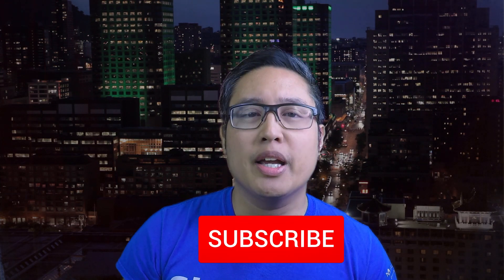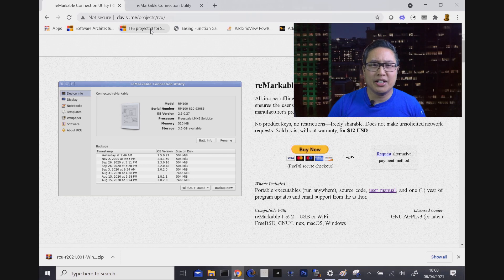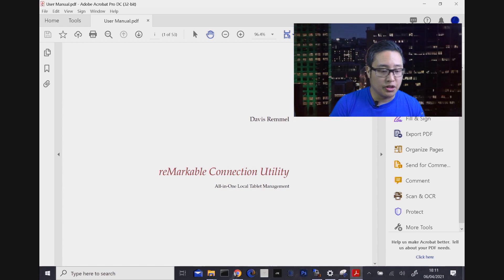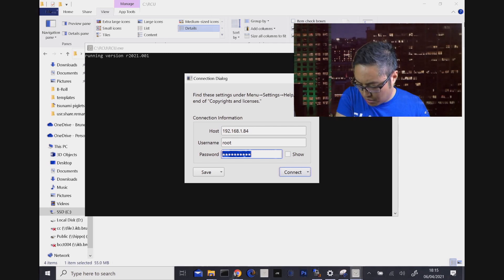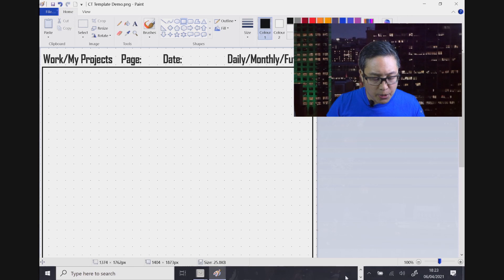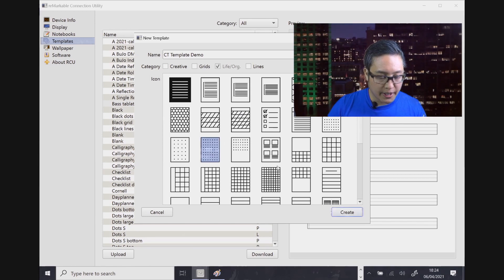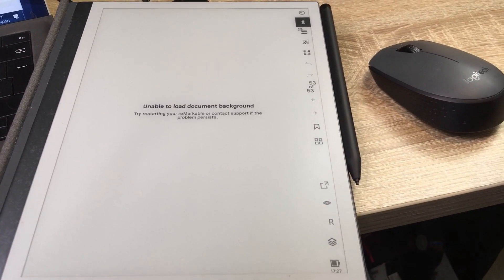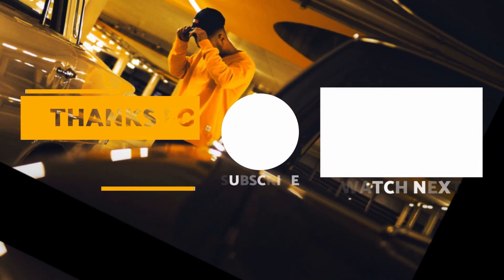Remarkable 2 - Custom Templates How To Remarkable Connection Utility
Hey people what is going on, this tutorial will boost your productivity on your reMarkable 2 and I've purposely kept it simple for you. If you want a simple step by step guide on how to upload custom templates easily using your PC - watch this video and learn about the Remarkable Connection Utility, RCU.

Timeline
00:00 Intro
02:18 Step by step - let's go!
08:29 Grab the template from my repository
09:48 Customise the template and keep going! (Any paint program that supports PNG , everyone has Paint - I typically use Photoshop)
13:20 What happens when you delete the template
15:15 The finished template and usage
15:43 Round up, time to make and upload your own templates!

If you like my video please leave a comment on anything you want to know about the process and don't forget to subscribe to my channel by clicking on the link below.